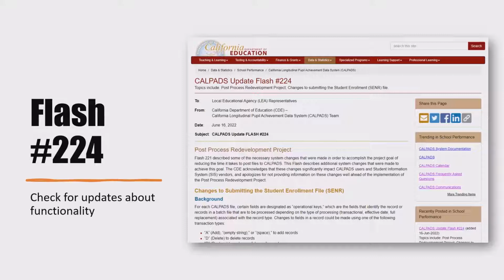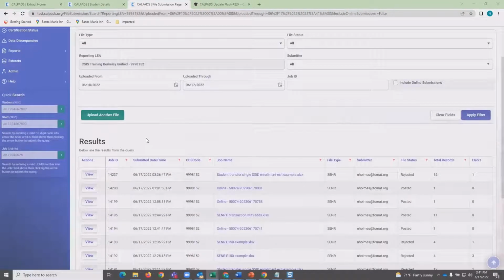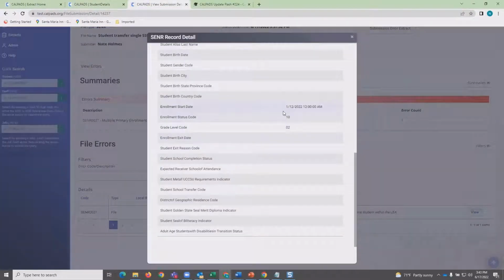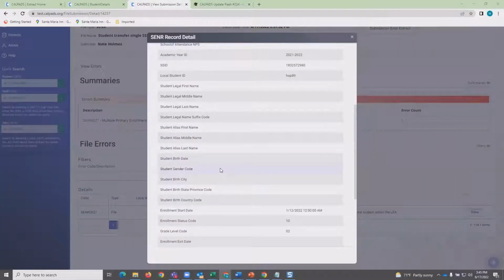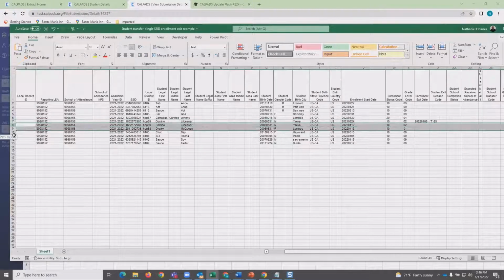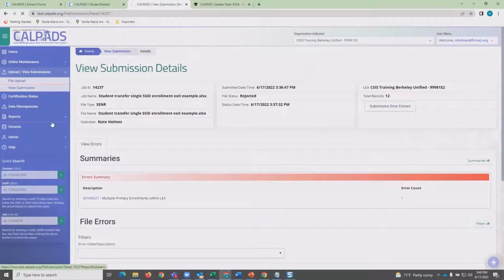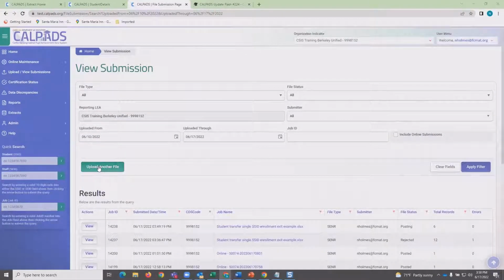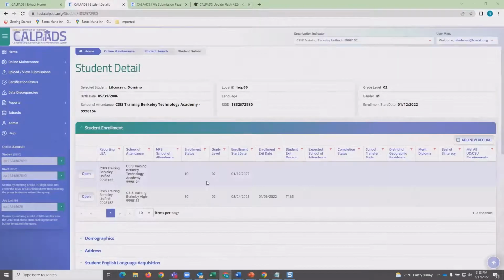Using Excel Templates to submit Separate Transactions in CALPADS